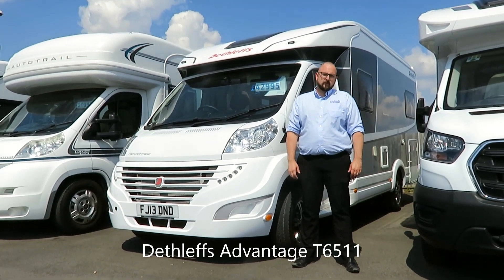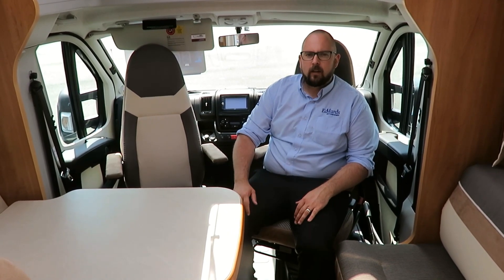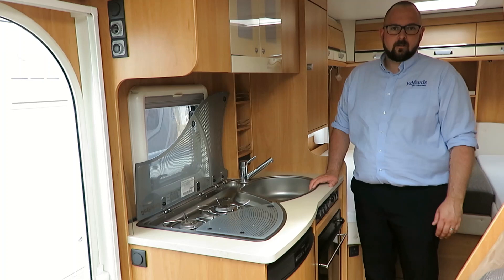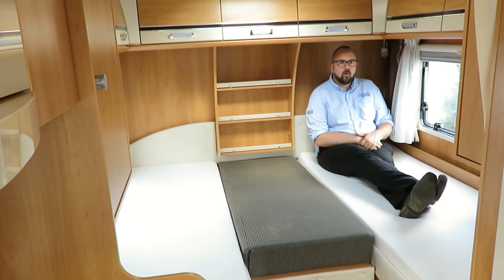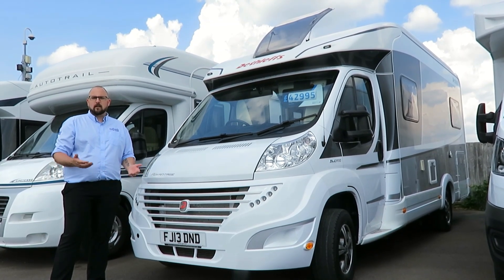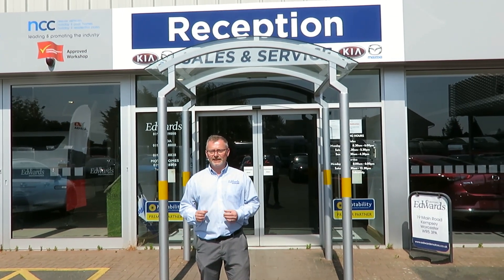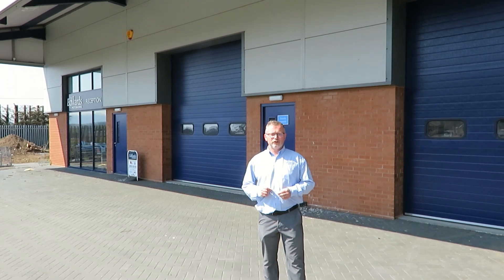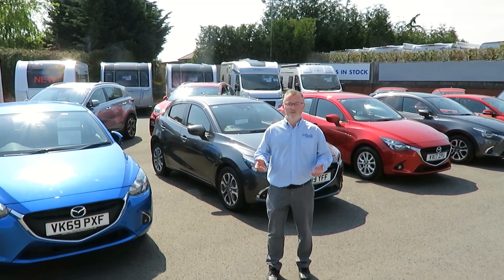2013 Plated Dethleffs Advantage T6511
2013 Plated Dethleffs Advantage T6511, reviewed by our motorhome specialist Tony Parsons